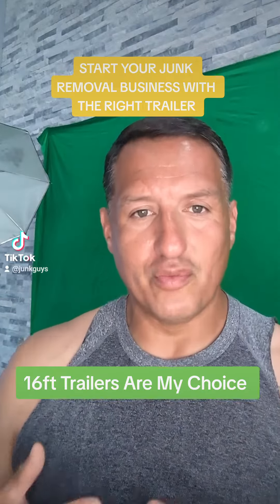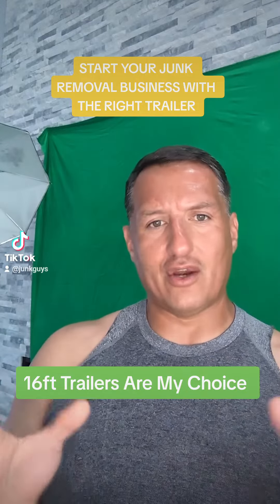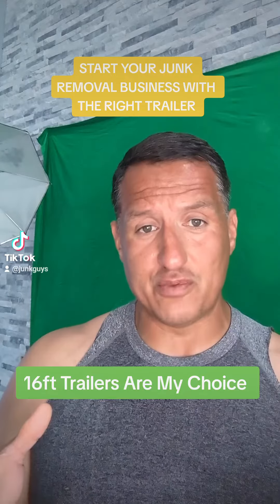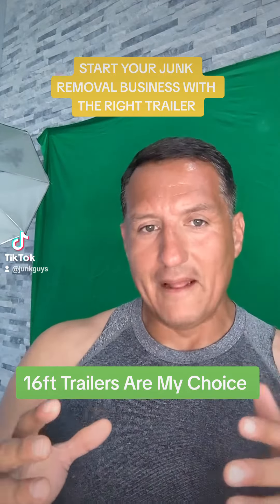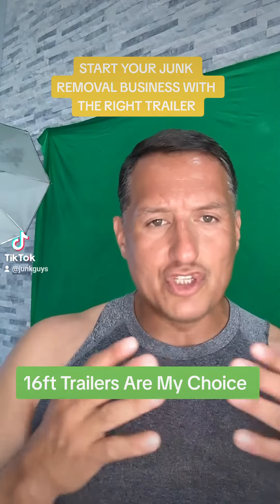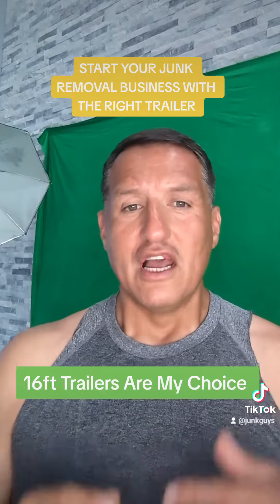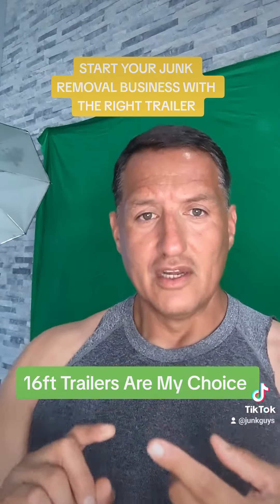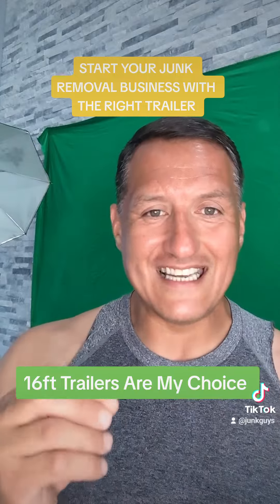STARTING A JUNK REMOVAL BUSINESS WITH THE RIGHT SIZE TRAILER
NEW 2025 JUNKGUYS PODCAST Welcome to our YouTube video series, where we proudly showcase how JunkGuys Junk Removal Service effectively cleans up and removes debris, furniture, and all belongings from hoarder homes in the Dallas Fort Worth area at an affordable and cheap price. Our professional team takes on the challenging task of decluttering hoarder properties with utmost care and sensitivity, ensuring a hassle-free experience for the individuals involved. Join us as we meticulously sort, haul, and responsibly dispose of the accumulated clutter, transforming these hoarder spaces into clean and organized homes. We take immense pride in offering our top-notch cleanout services at budget-friendly rates, making it accessible for individuals and families to reclaim their living spaces. As part of our commitment to serving our customers promptly, we provide next-day and 24-hour service options, ensuring that hoarder homes are cleaned and restored with efficiency and care. Subscribe now to witness our dedicated crew in action, as they bring order and peace to hoarder homes in the Dallas Fort Worth area and its surrounding cities like Arlington, Plano, Irving, Garland, and Grand Prairie, just to name a few. Let us be your trusted partners in cleanout and restoration, delivering exceptional service and affordable pricing for hoarder property needs. Join us in this enlightening video series and experience the transformation and relief that our next-day and 24-hour service brings to hoarder homes and their occupants!